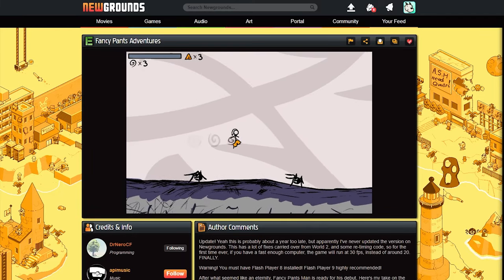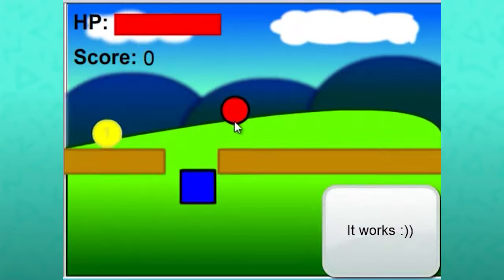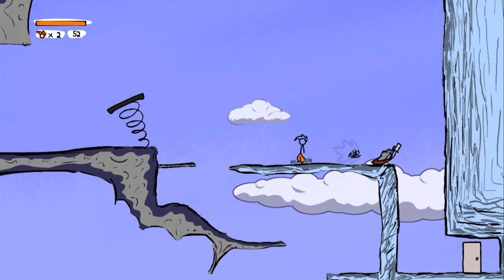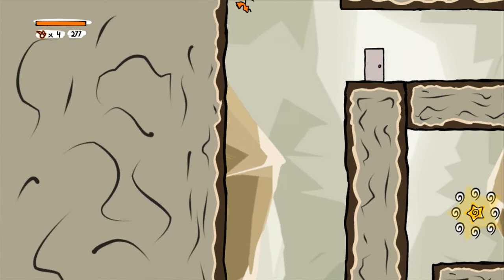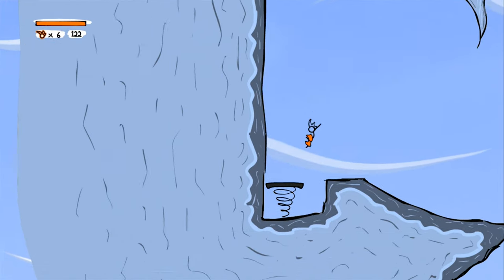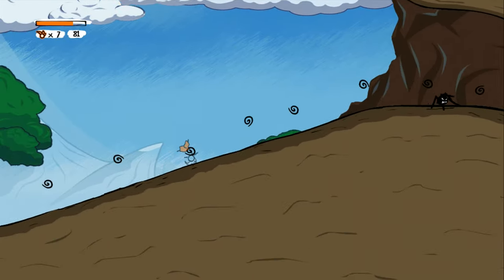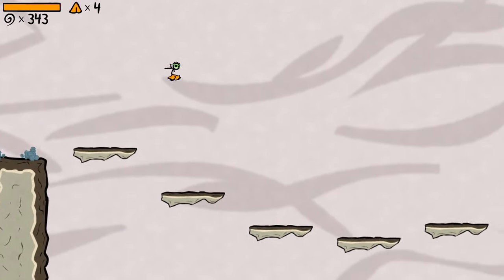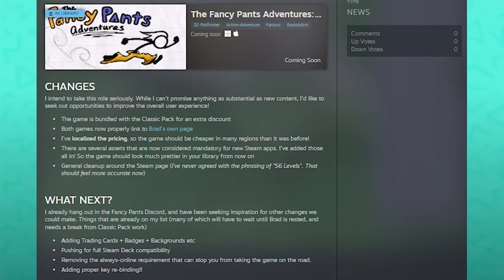Fancy Pants just KEEPS getting remakes!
Lots of exciting developments in this post-Flash era!

And for things related more directly to Fancy Pants
(When the Classic Pack launches, be SURE to check out that Fancy Pants bundle!!)

00:00 Intro
00:58 StiqueFigguer
01:16 groundtest
01:30 FPA_no_hair
02:32 test_level
03:38 Beta 0.79
04:32 World 1.0
07:44 World 1.7b
10:01 The Fancy Pants Adventures (Xbox)
26:45 TFPA (Android)
30:01 World 1: Remix (Alpha)
32:00 World 1: Remix
41:10 Super Fancy Pants Adventure - World 1: Remix
43:59 World 1: Remaster
49:24 World 1: Classic